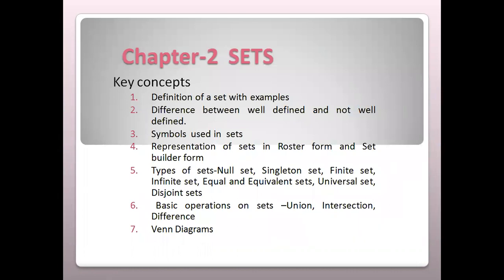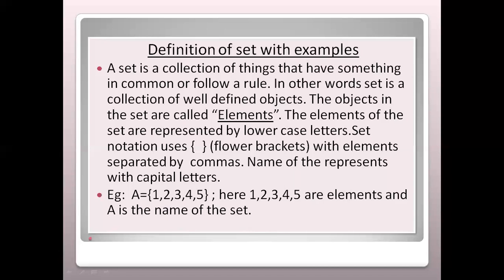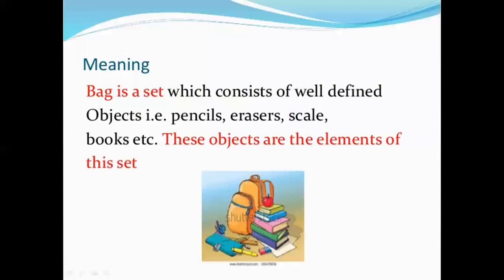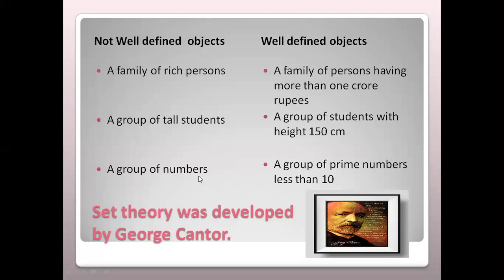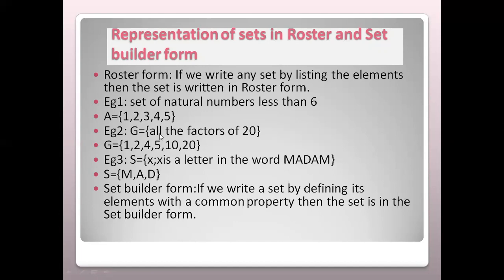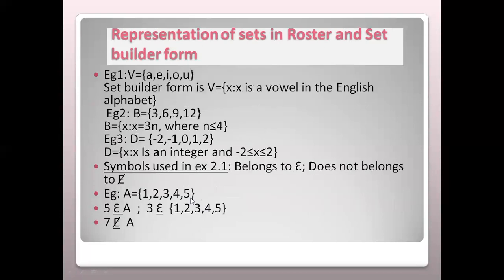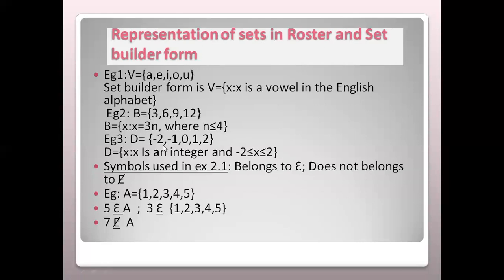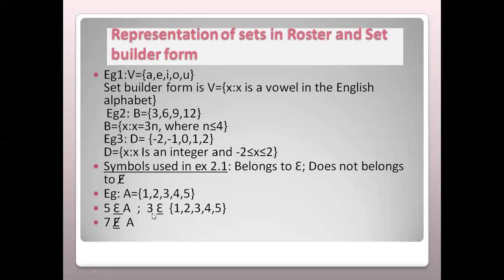03.07.2020 Class 10 Maths Chapter 02 Part 01 by Gayatri mam